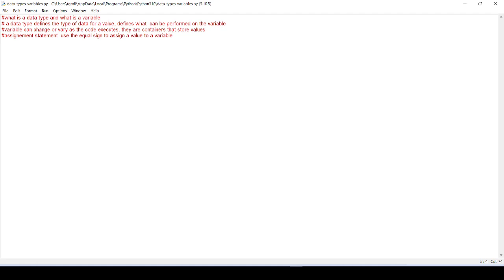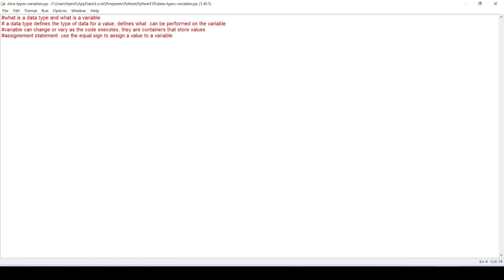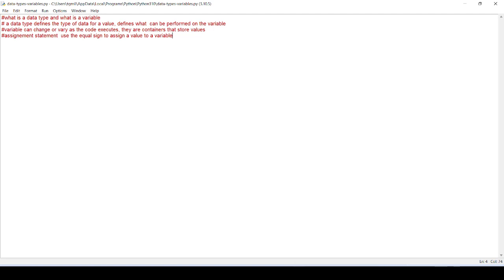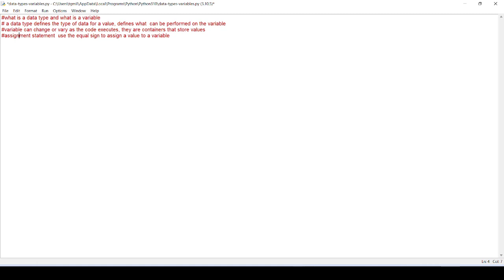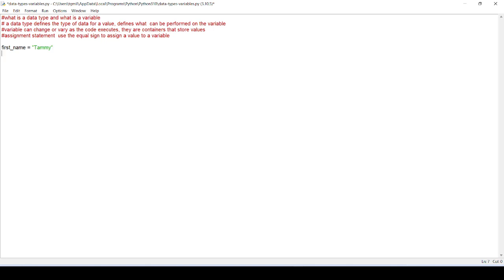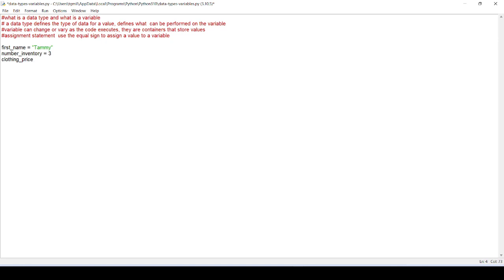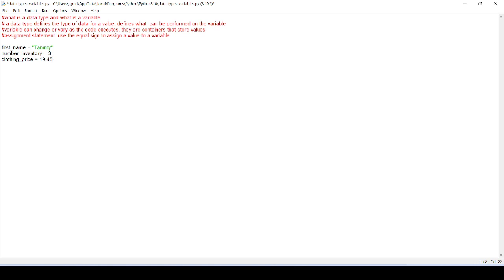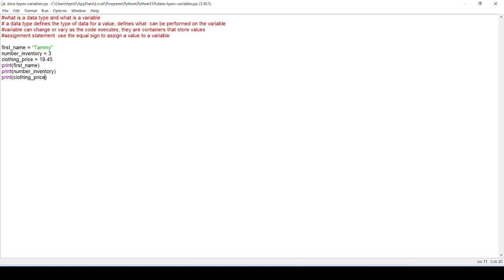Python Tutorial #4 Data Types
This tutorial walks you through what data types are.